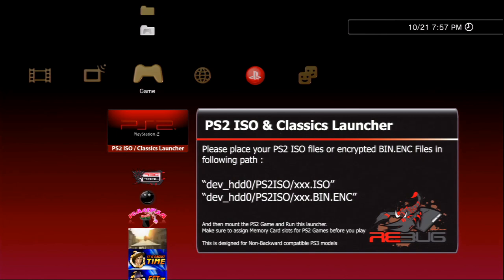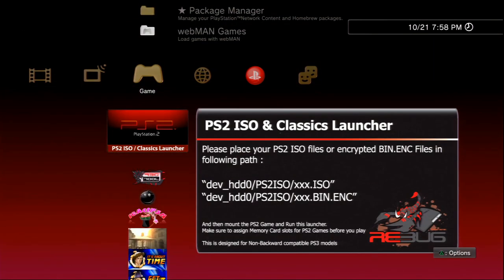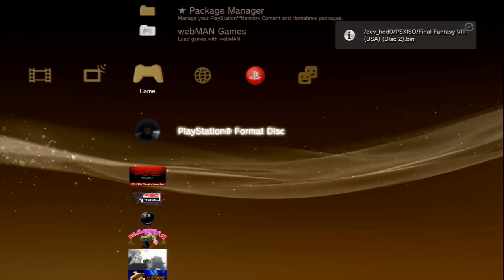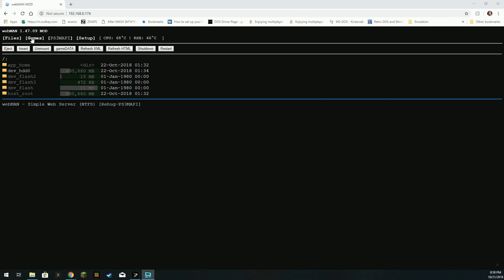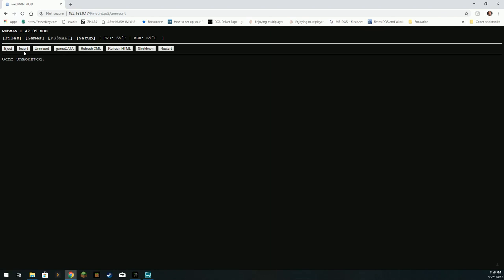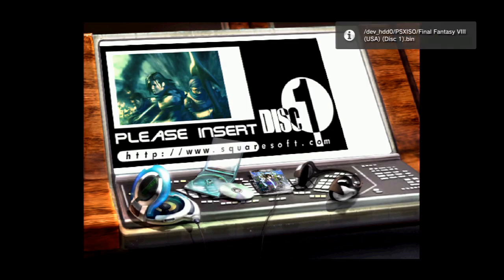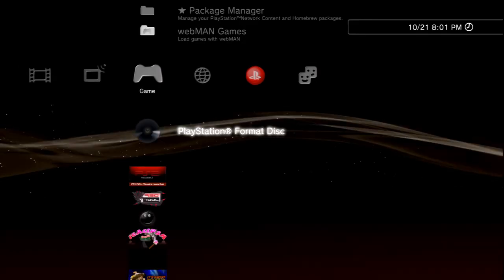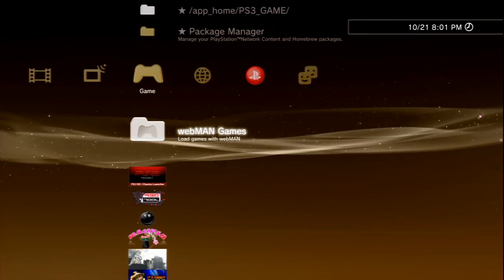How To Change ISOs and BINs For Multi Disc PSX Games On PS3 CFW